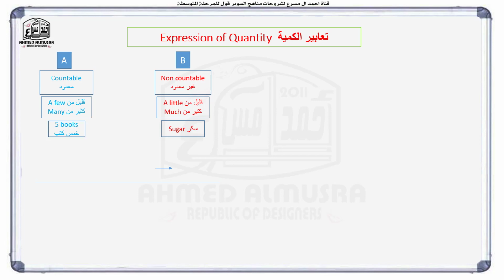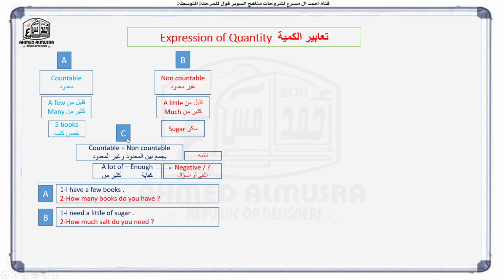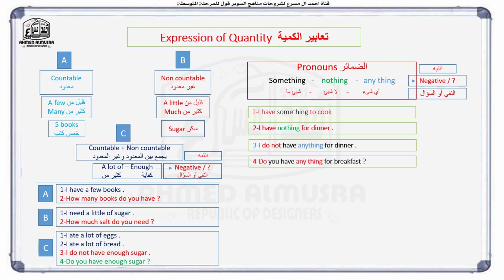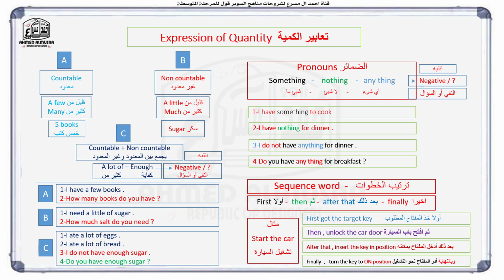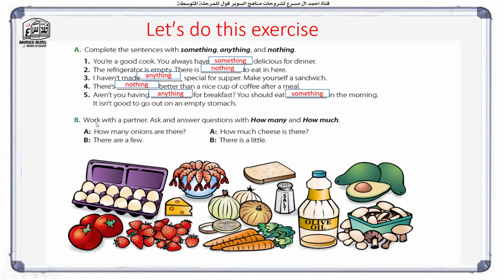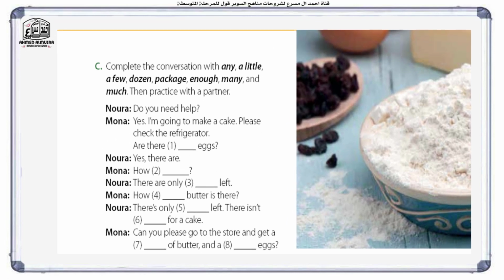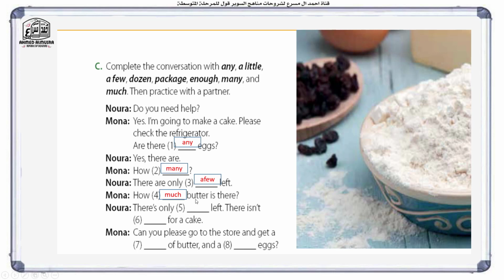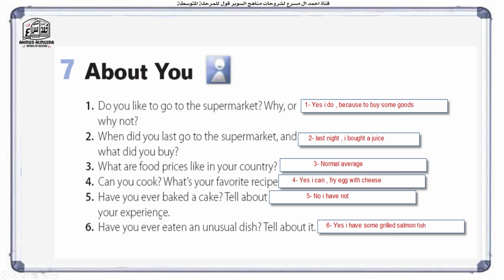3rd grade Unit 4 Lesson 2 الشرح المفصل للقواعد والتمارين Expression of quantity details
حل تمارين القواعد مع الشرح المفصل لقواعد الوحدة الرابعة

للصف الثالث المتوسط
What do you need to buy ?

Expression of Quantity  Exercise page 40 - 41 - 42
Pronouns , something ,  nothing , anything
Sequence words , First , Then , After that , Finally
تعابير الكمية وانواعها
الضمائر شيء ما – لاشيء - أي شيء
الكلمات التتابعية
أولا – ثم – بعد ذلك - اخيرا
Grammar Lesson with details
درس القواعد بالتفصيل وحل التمارين

شرح مناهج السوبر قول مترجمة الى العربي
الدرس الثاني من الوحدة الرابعة  الصف الثالث المتوسط الفصل الدراسي الاول 2020
عنو ان الدرس :- Grammar – قواعد شرح مفصل مع الامثلة
First semester 2020
Prepared and presented by Ahmed Almusra

Super Goal 5
3rd    grade
First semester 2020
Unit :- 4 Lesson :- 2

قناة احمد آل مسرع
ترفيهية تعليمية